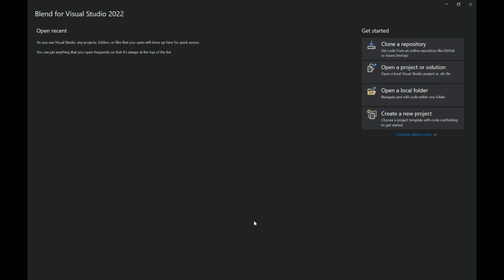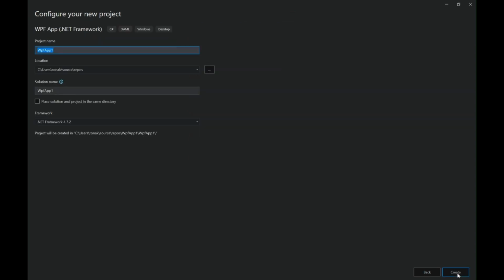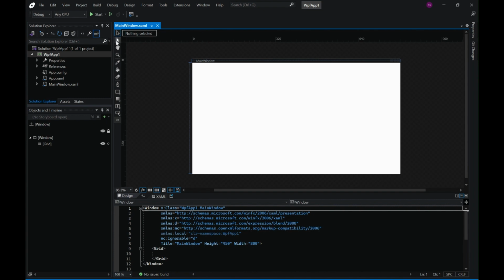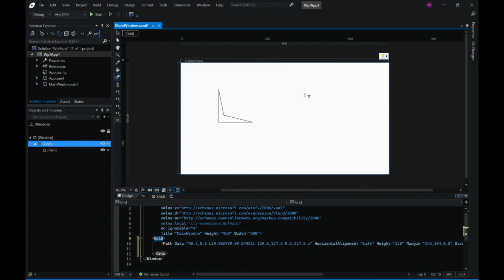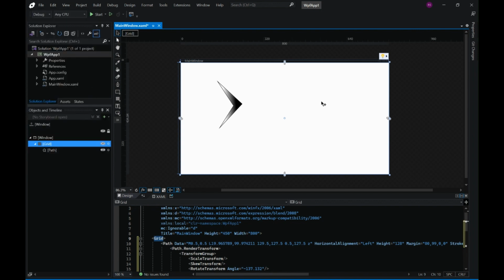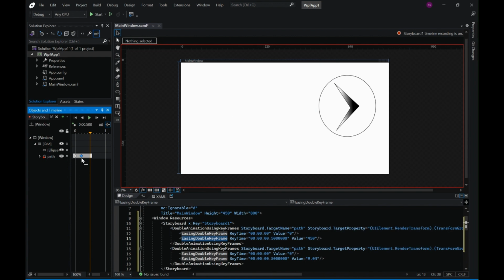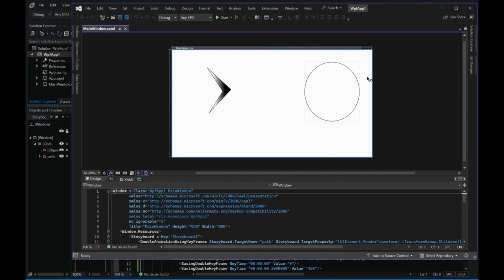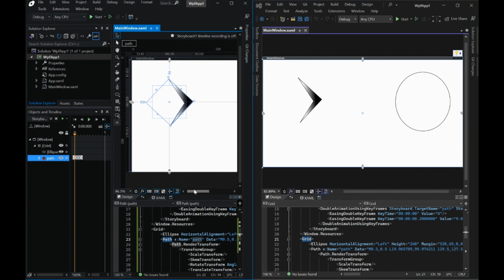Get Started: Blend for Visual Studio overview | WPF Tutorial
Blend for Visual Studio overview
In this article we will understand
1. Tools panel
2. Assets window
3. Objects and Timeline window
4. Animate objects
5. Draw shapes and paths
6. Designing XAML in Visual Studio and Blend for Visual Studio

Blend for Visual Studio helps you design XAML-based Windows and Web applications. It provides the same basic XAML design experience as Visual Studio and adds visual designers for advanced tasks such as animations and behaviors. For a comparison between Blend and Visual Studio, see Design XAML in Visual Studio and Blend for Visual Studio.

Blend for Visual Studio is a component of Visual Studio.